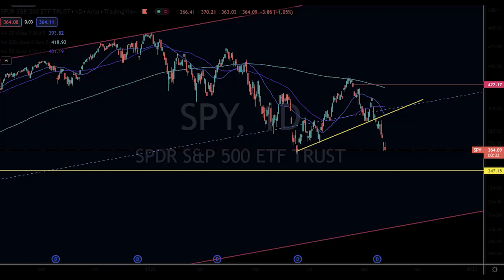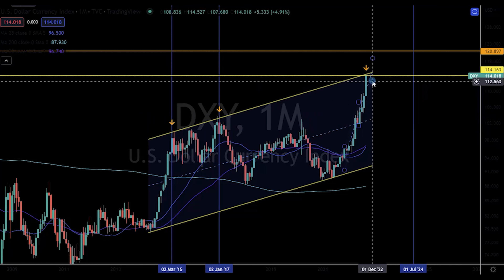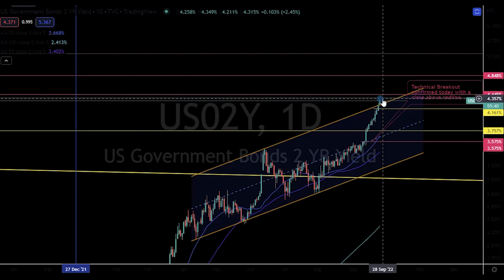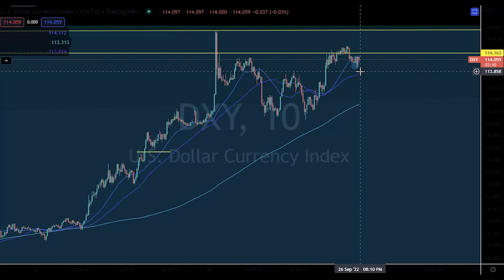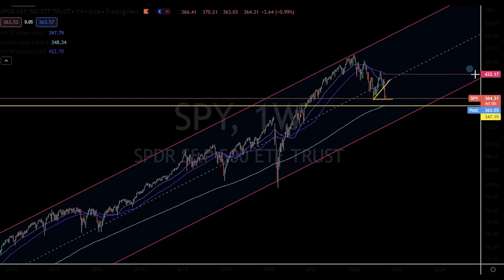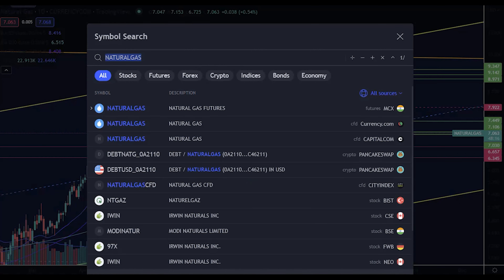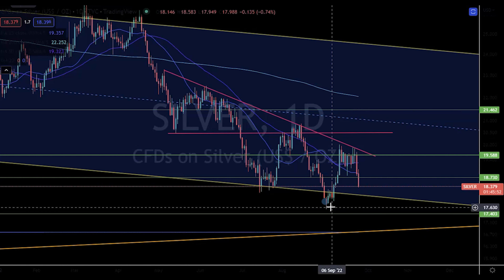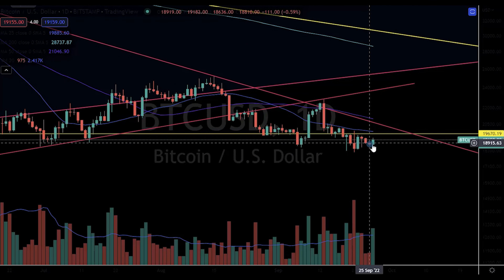New Highs on Dollar as Yields try to breakout....again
Will the market get a technical bounce now that the dollar has it major long term resistance? Analyzing all the major indices.